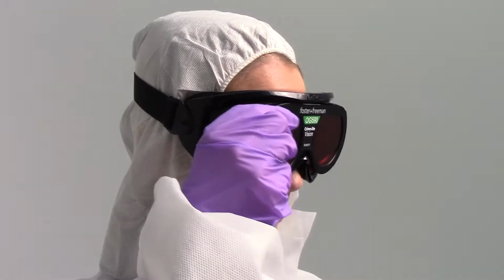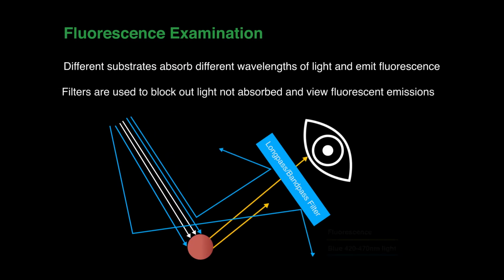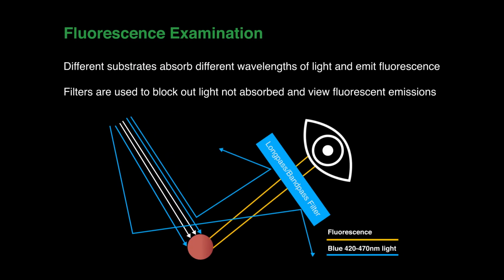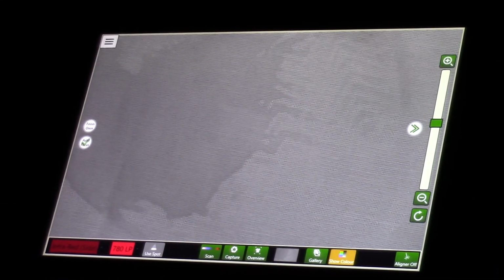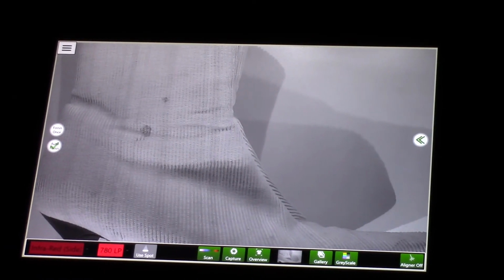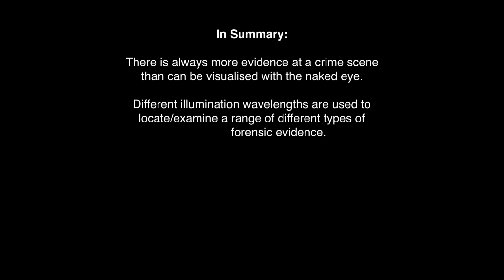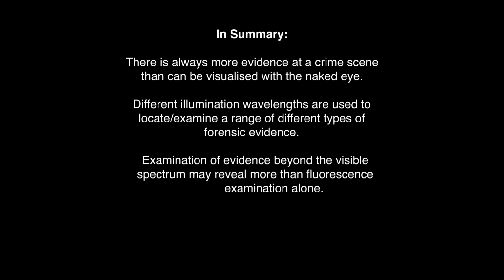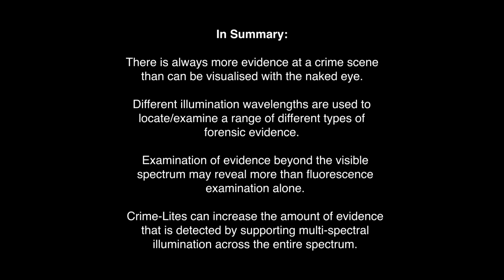Why Use a Forensic Crime Lite